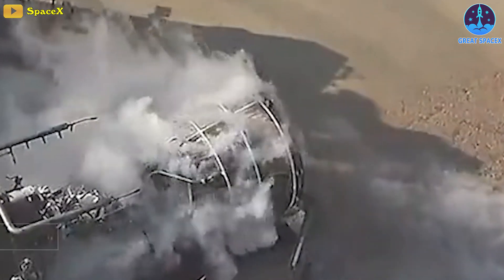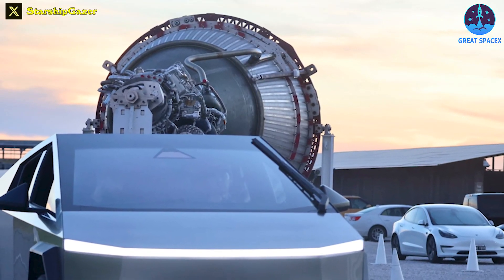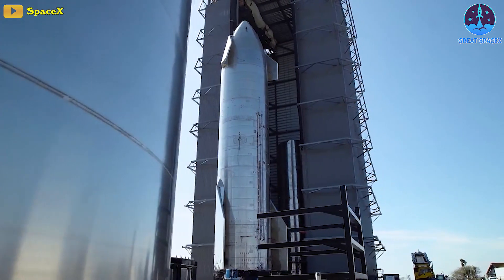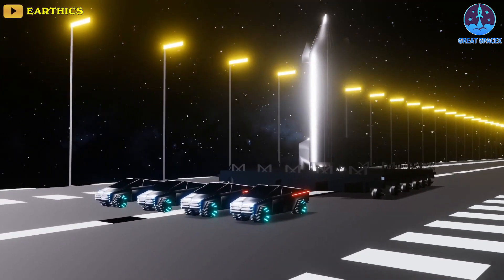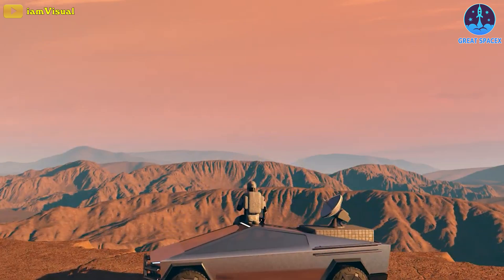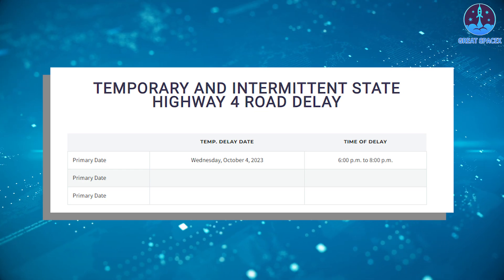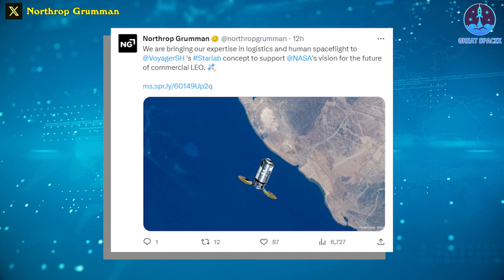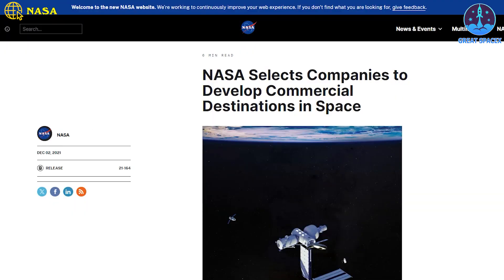Finally happened! SpaceX Starship met Cybertruck pulling Raptor, all eyes shocked at Starbase...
Finally happened! SpaceX Starship met Cybertruck pulling Raptor, all eyes at Starbase...

When SpaceX's Starship finally heads to Mars, its payload could include a Tesla Cybertruck.
Which is completely possible!
It was like a scene out of an Elon Musk-produced film that was caught on camera this week at SpaceX’s Starbase in Texas by Starship Gazer, who managed to point the camera at a Tesla Cybertruck towing a massive rocket engine on a trailer.
Specifically, the all-electric pickup was towing a Raptor Vacuum engine meant for the second stage of the Starship launch system, which reportedly weighs about 1,600 kg (3,500 lb.), but this doesn’t look like a full engine.
Tesla said that the Cybertruck will have a towing capability of “over 14,000 pounds” depending on the configuration/model.
In any case, this is the first time that we’ve seen a Cybertruck towing a SpaceX rocket engine.
Previously, the all-electric pickup that’s yet to be delivered was spotted towing a variety of trailers on the roads of North America and New Zealand, but never something as big as a Raptor engine.